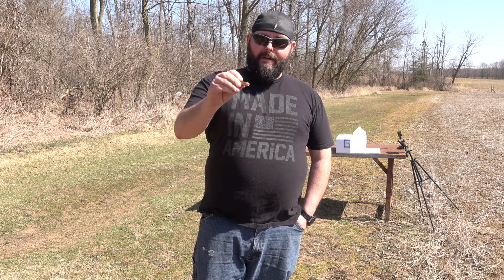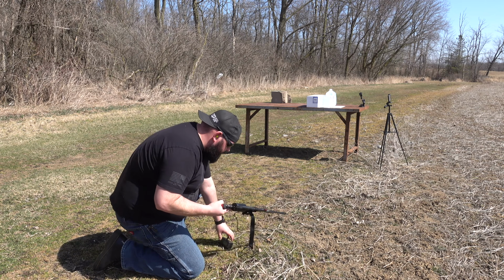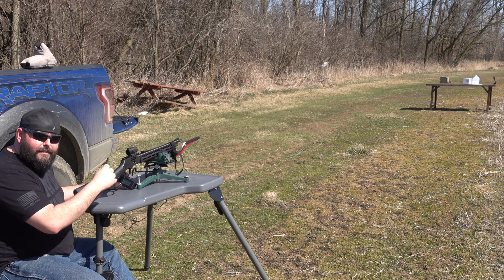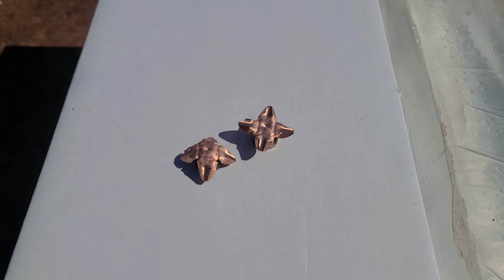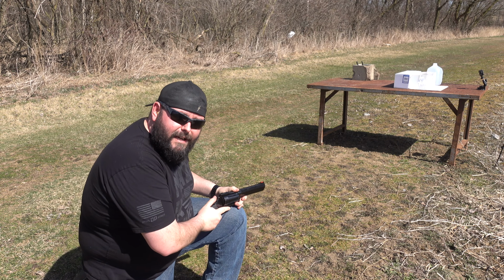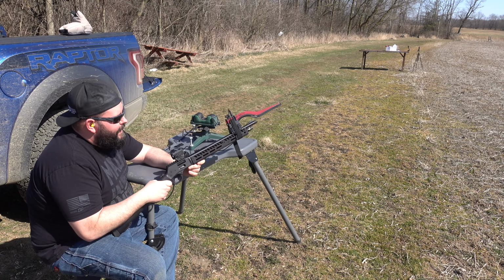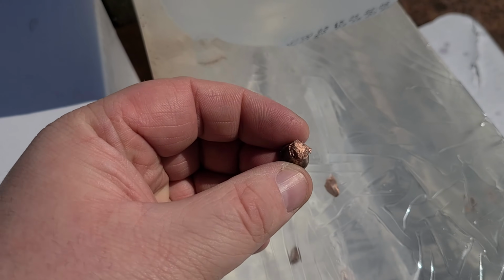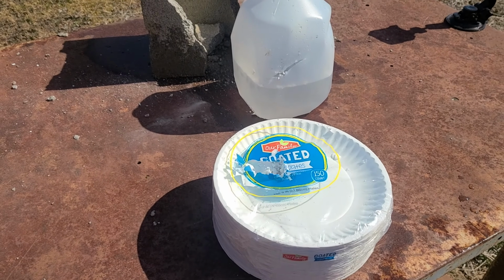45 Long Colt copper pellet VS Ballistics Gel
This is my new 45 long Colt copper pellet. I have an expanding and a fragmenting version of this round that I will be testing. they are loaded to the 30,000psi or +p loading of the Colt cartridge as I intend for them to be self-defense or hunting round. I get a ton of requests for 410 ammunition for the Taurus Judge and the S&W Governor I feel like this is a better option for those revolvers.